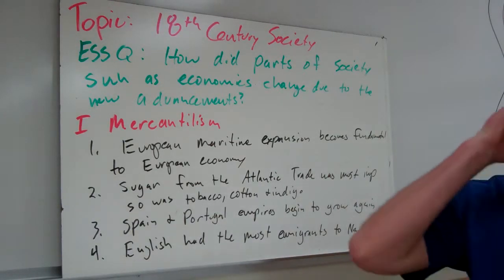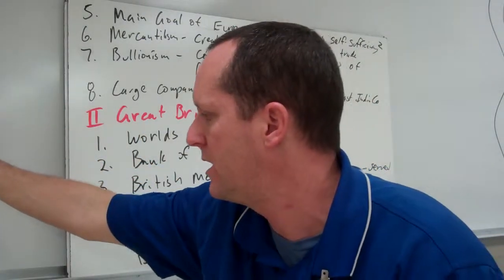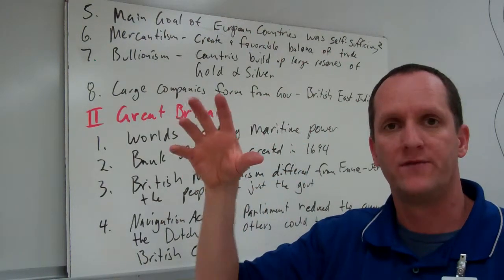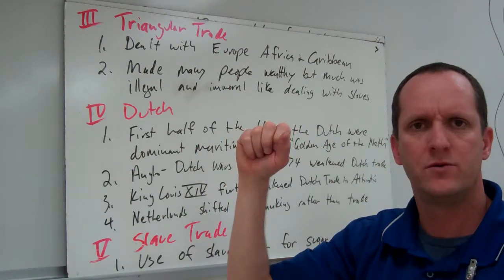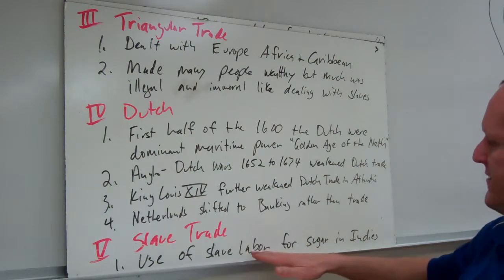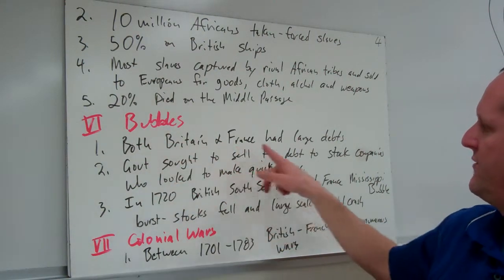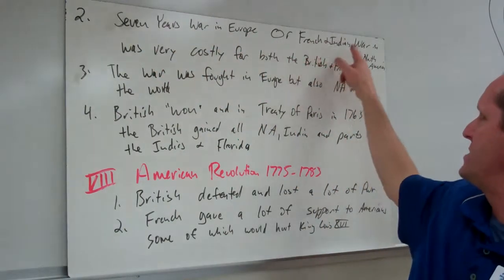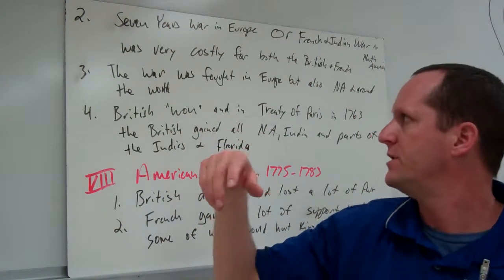Ch 19 18th Century 2